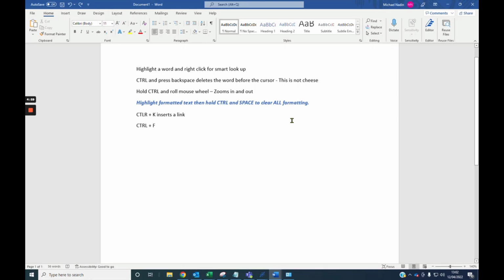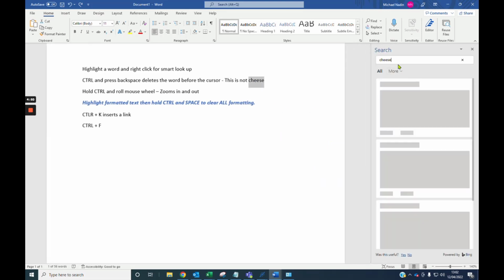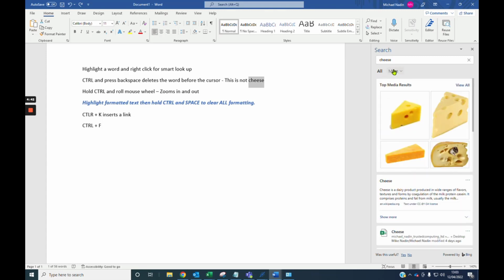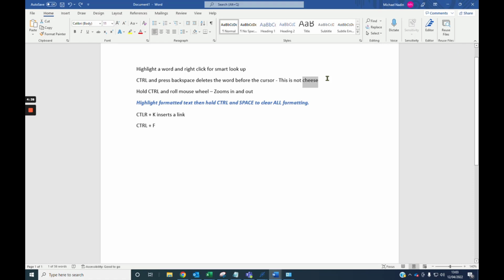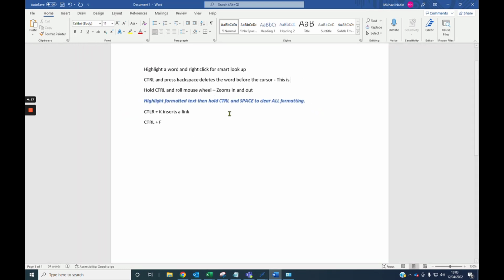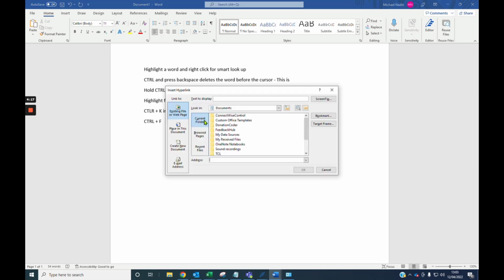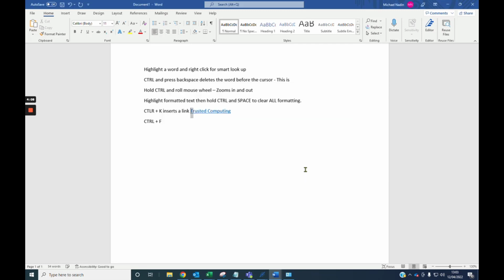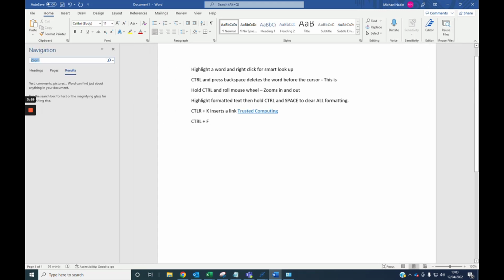Easy 'Step-by-Step' guide on using useful shortcuts in Microsoft Word.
Hello! We help small businesses manage their IT. Our aim is to keep things simple to allow you to focus on what you do best! This series of videos focuses on 'Step by Step' + 'how-to' guides to help you use your computer more effectively, be more efficient and produce professional work. In this video we will demonstrate how to use some simple yet helpful keyboard shortcuts in Microsoft Word which will help imrpove your productivity!

Table of Contents:

00:00 - Introduction
00:10 - Explanation
00:15 - Web search
00:34 - Deleting the whole word
00:40 - Zooming in and out
00:46 - Clearing all formatting
00:52 - Inserting a link
01:09 - Navigation in document
01:18 - Outro